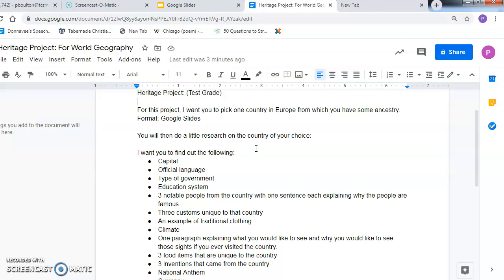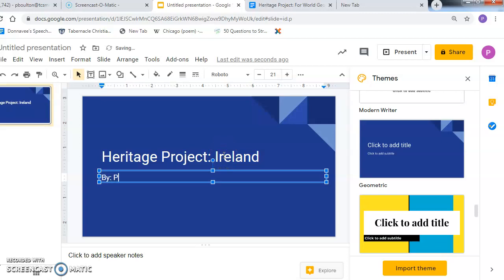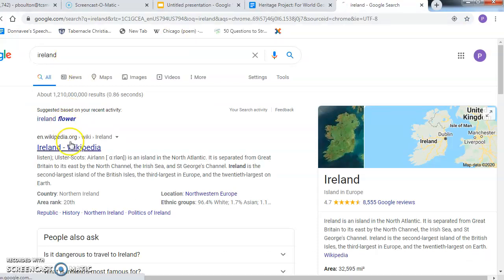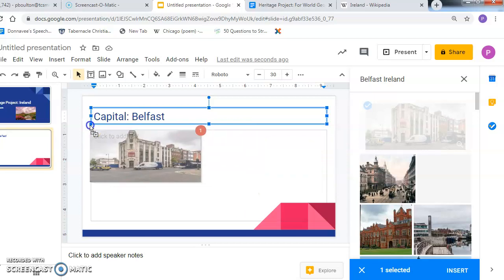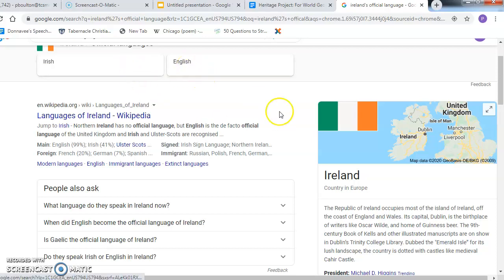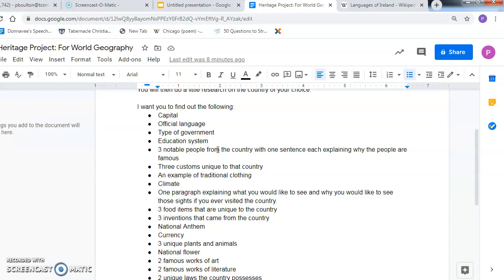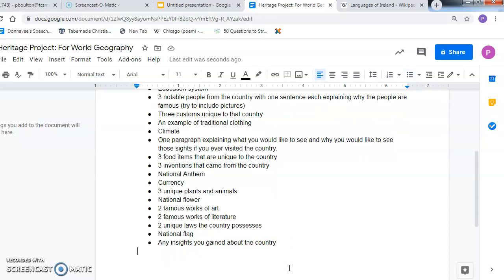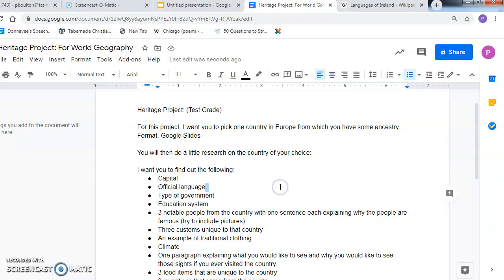World Geography 10/16/20-10/23/20